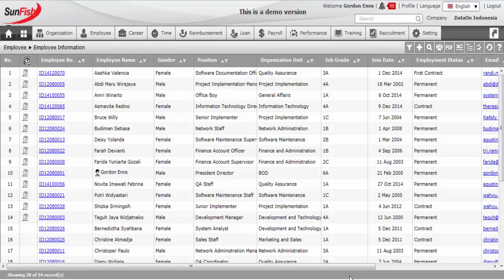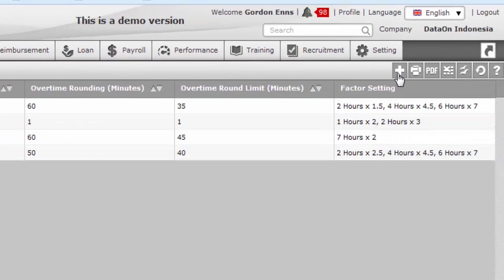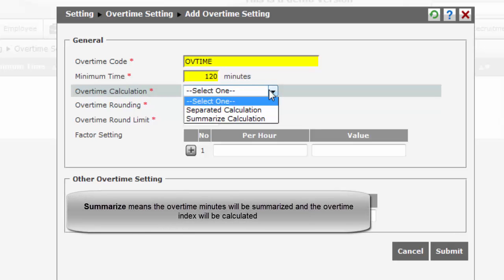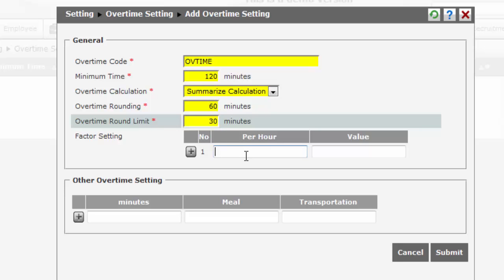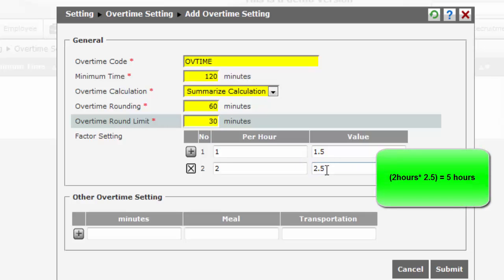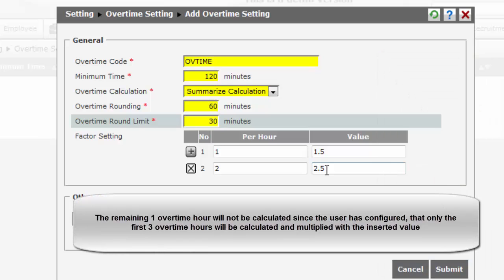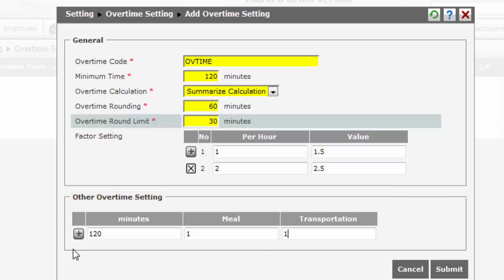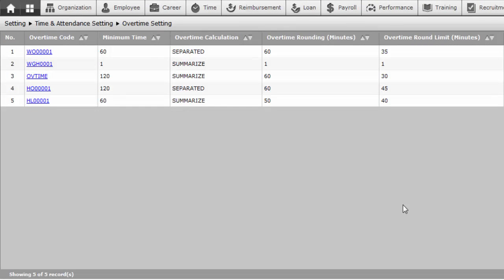05 09 Configuring Overtime Setting